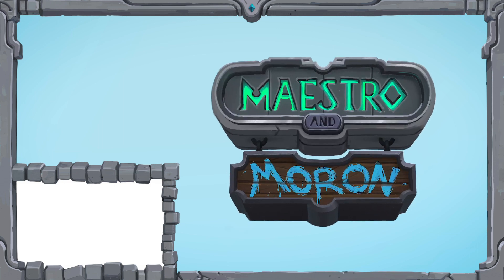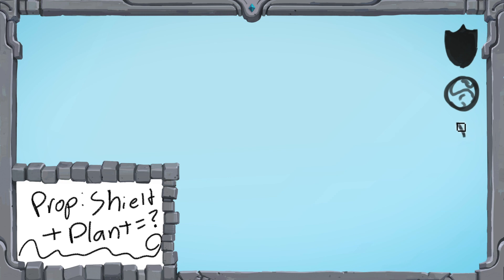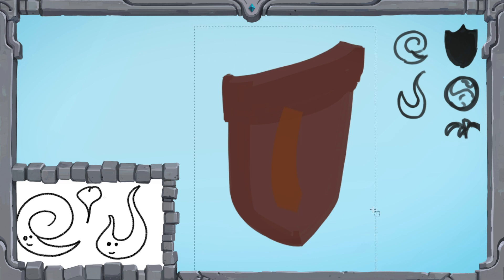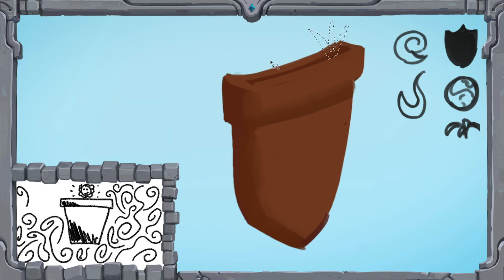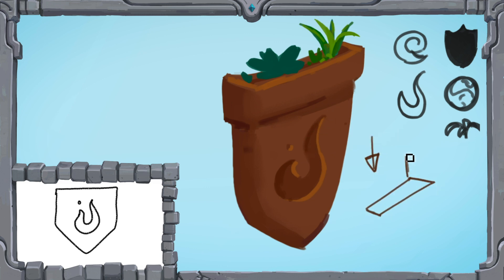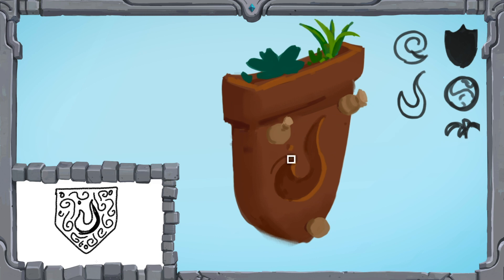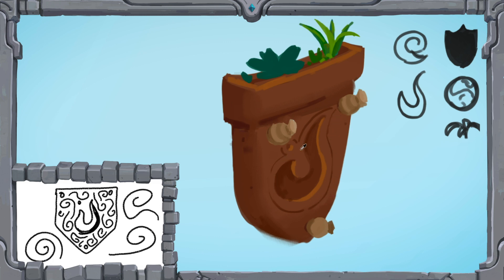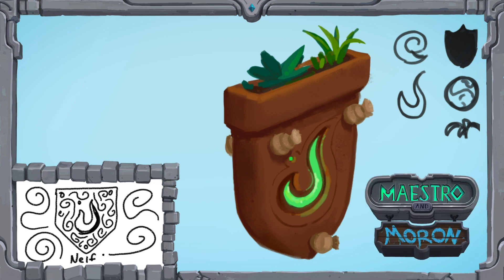Maestro and Moron | Episode 01: Plant + Shield = ?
Tim (the Maestro) and Trace (the Moron) begin their new journey of improv drawing and shenanigans.

Maestro: @Randomspirits
Moron: @TraceMeetsWorld